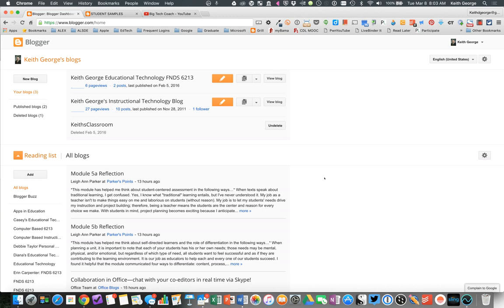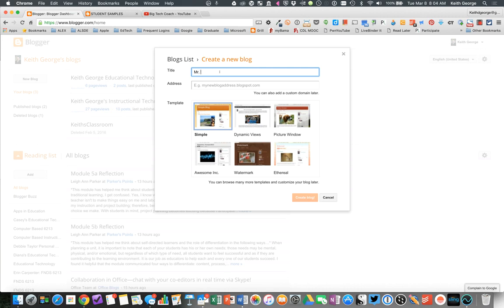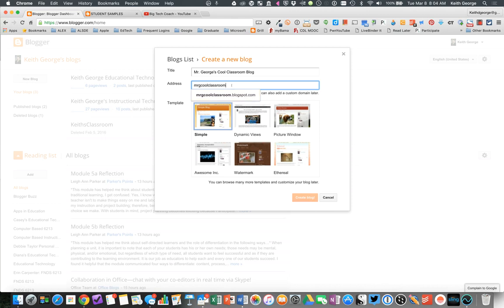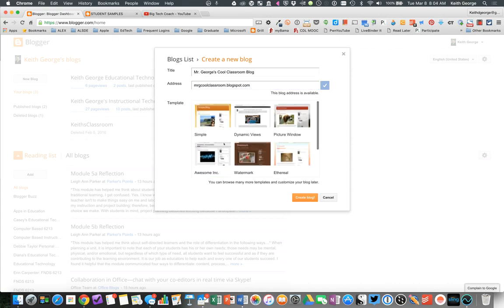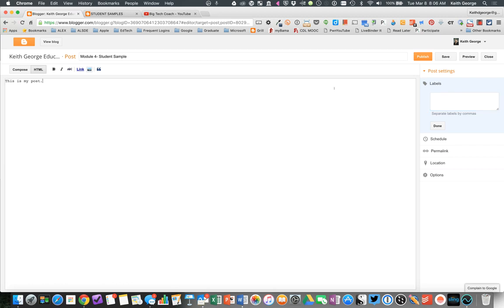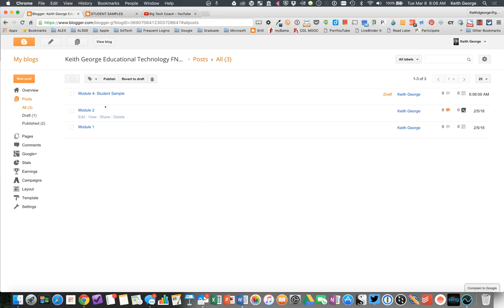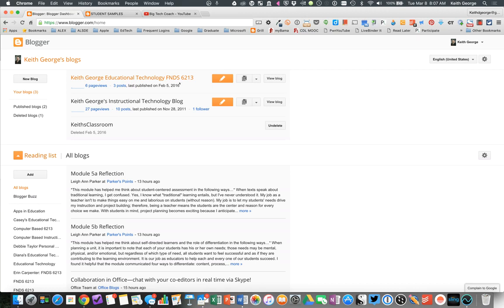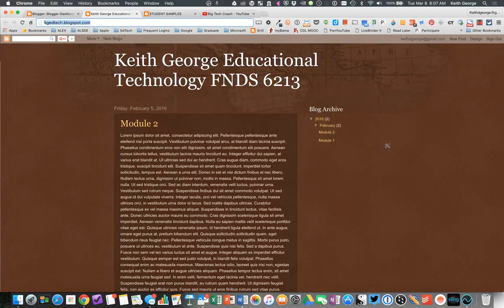Creating a Blog on Blogger and adding new posts